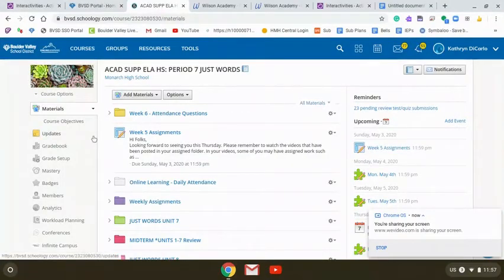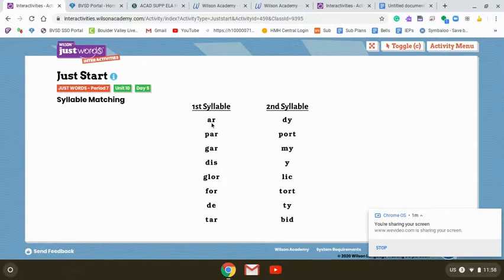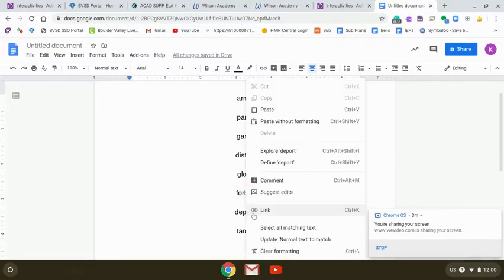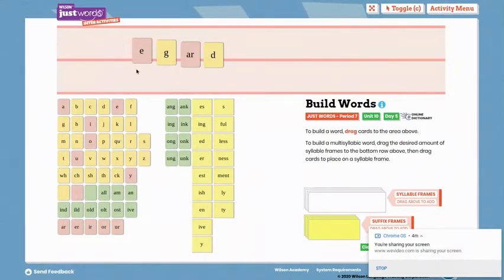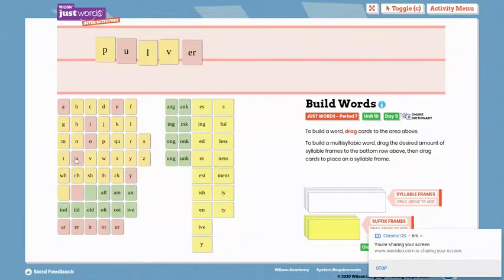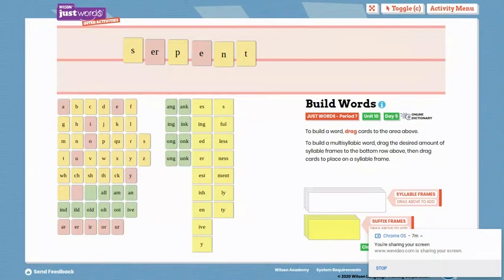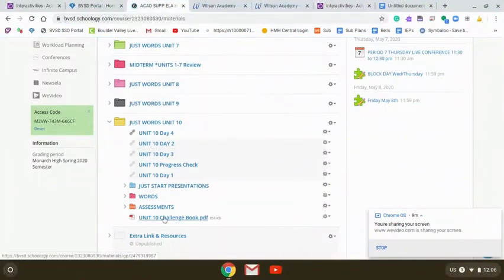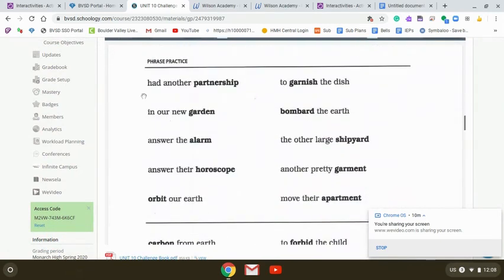UNIT 10 Day 5